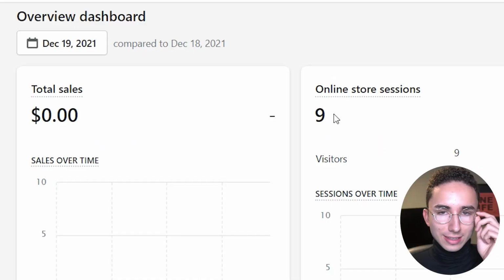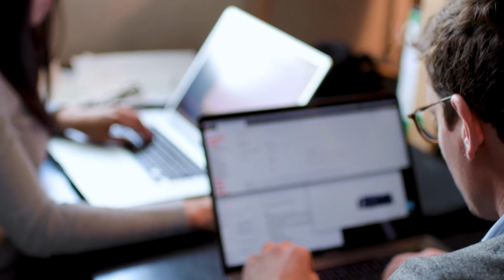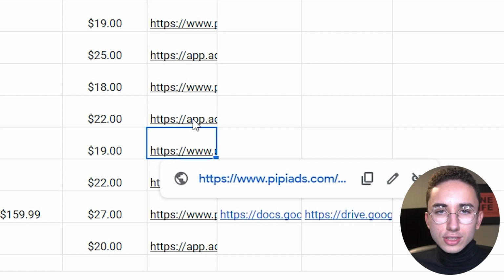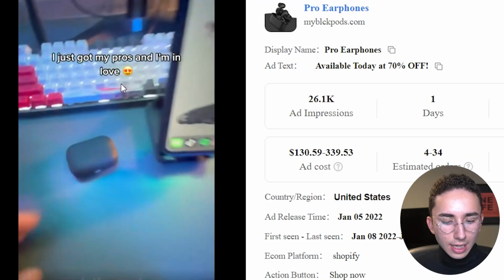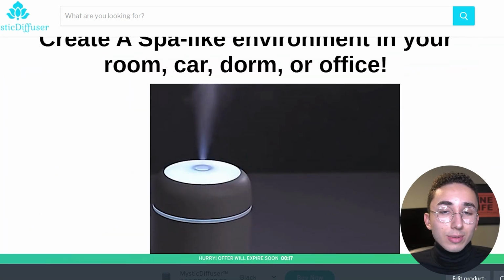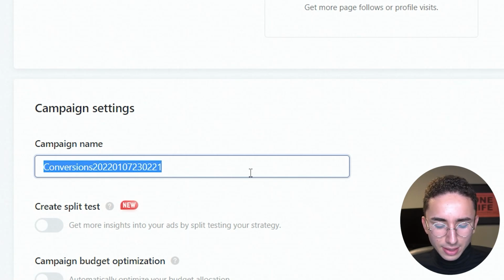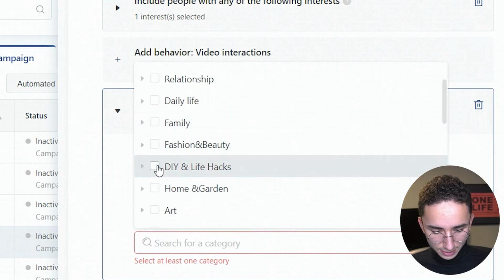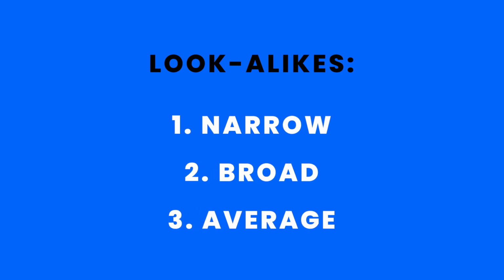Scaling A New Ecommerce Brand From $0-$1.3k/Day In 6 Days With TikTok Ads (TikTok Ads Case Study)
Timestamps:

00:00 Showing Our Clients Results + Steve Jobs

02:59 - My 7 Figure Product Criteria

10:38  - How I Found This Winning Product

13:32 - Using Pipi Ads For Product Research

10:55 - Training Your Eyes To Spot New Winning Products

22:34 - How I Setup My Test Campaign On TikTok

22:50 - How We Setup Our Stores For A Successful Product Test

25:35 - How To Make A Winning TikTok Ad

26:58 - Editing A TikTok Ad Live

32:20 - Setting Up A TikTok Testing Campaign Live

40:30 - Picking TikTok Interests For Your Brand

41:33 - Showing Our Client's TikTok Campaigns

44:35 - The Plan To Scale This Brand To $5k/Day